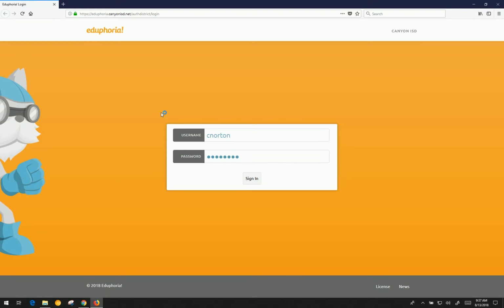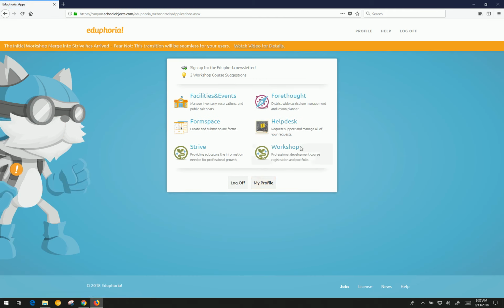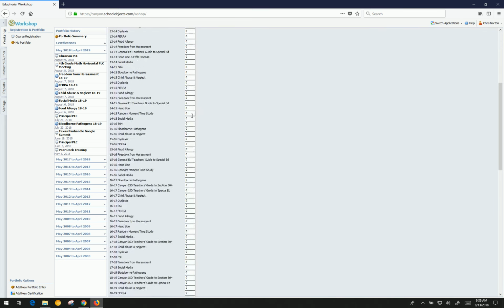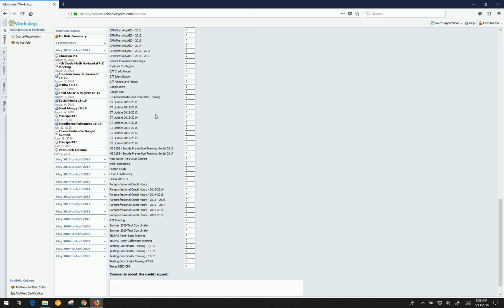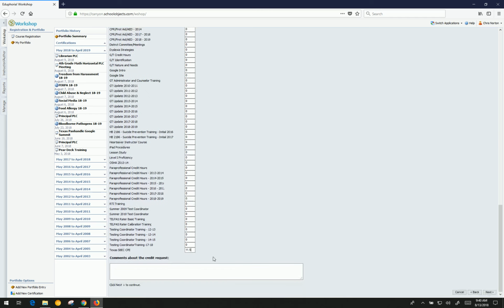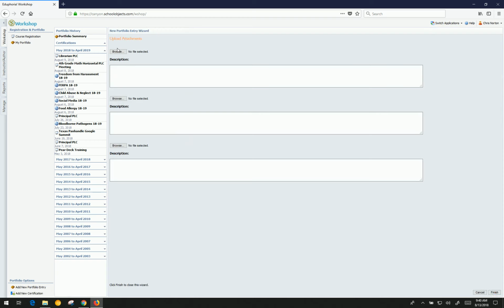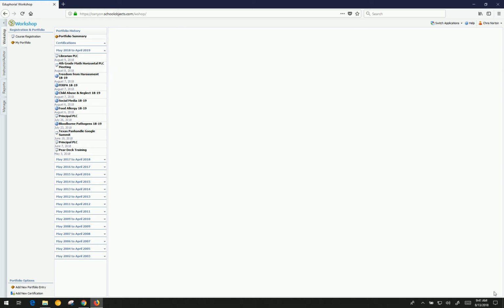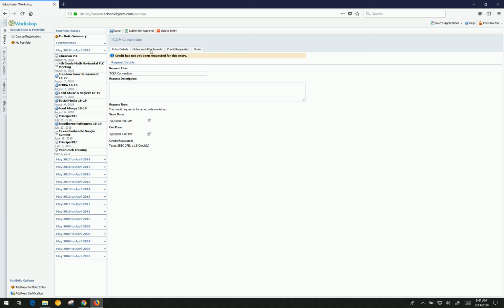Eduphoria Certificate Upload How to